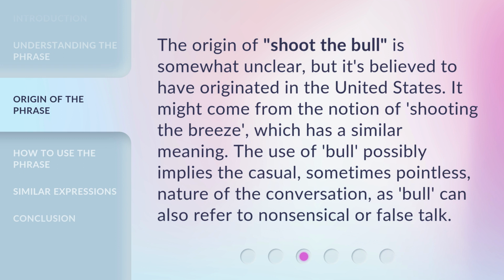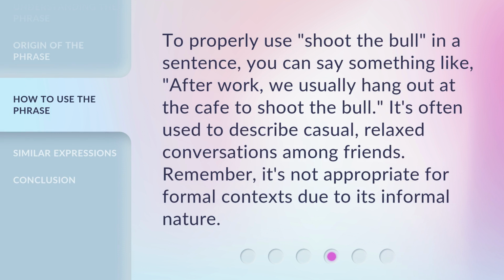Shoot the Bull: Mastering Casual English Phrases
00:00 • Introduction - Shoot the Bull: Mastering Casual English Phrases
00:32 • Understanding the Phrase
00:52 • Origin of the Phrase
01:20 • How to Use the Phrase
01:43 • Similar Expressions